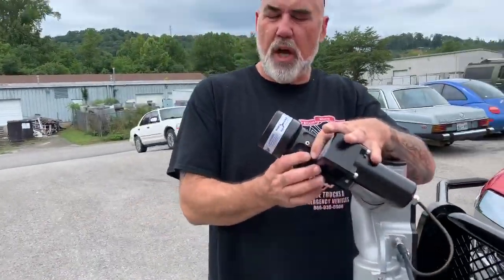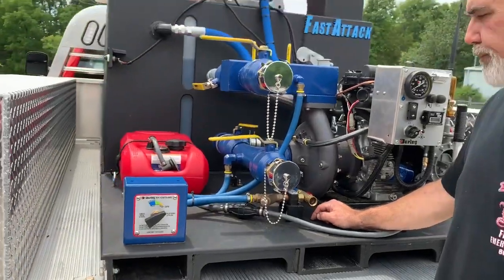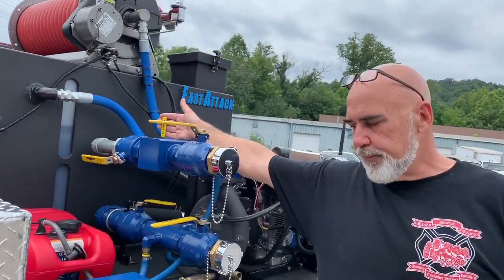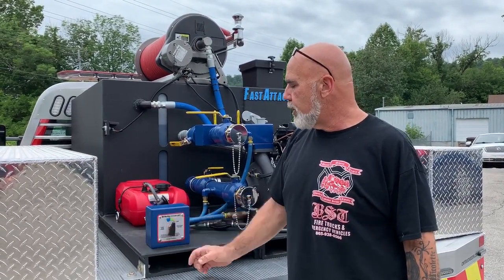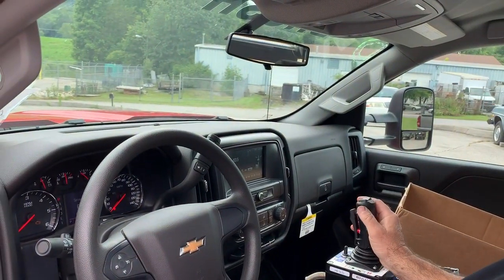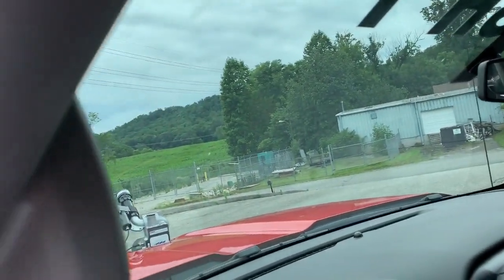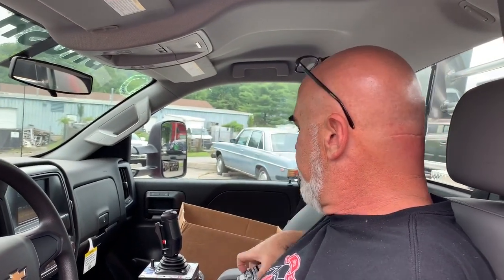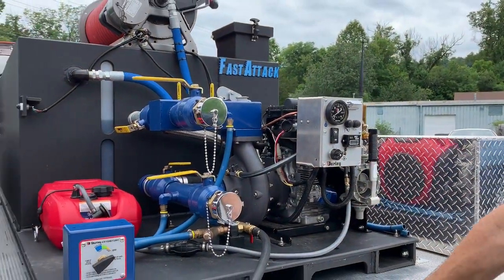Mcminn County Brush Trucks - Operating Foam System (Part 5 )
In this video you will learn how to operate the foam controller, nozzle and components. As well as, how to flush the foam system.